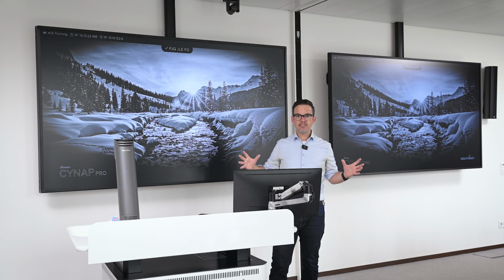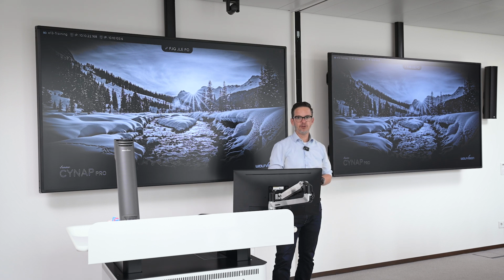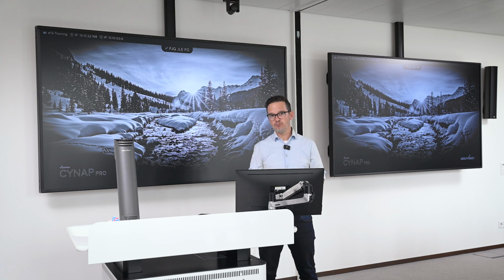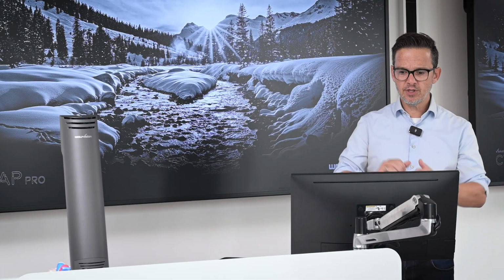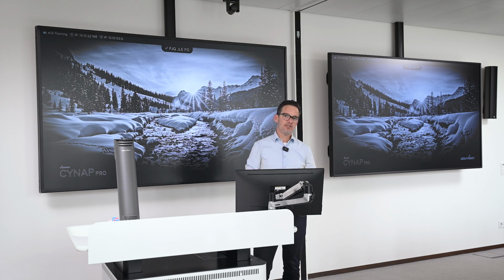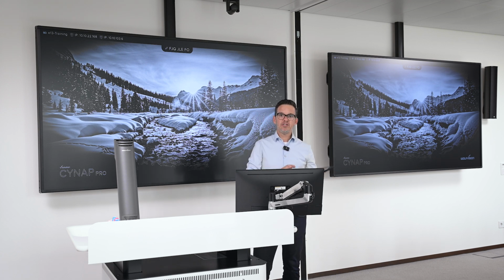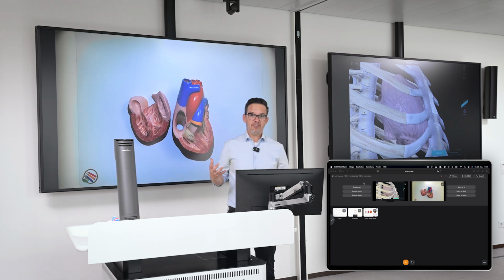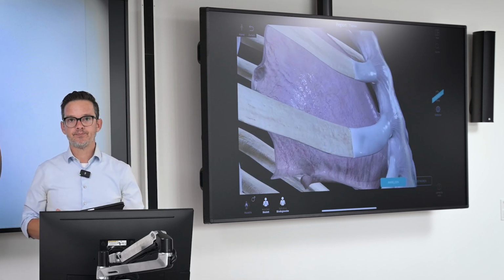WolfVision Cynap & Panopto Integration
Discover how WolfVision's Cynap seamlessly integrates with Panopto to revolutionize video capture and content management in educational and corporate environments. In this video, explore the powerful features of using Cynap as a Panopto-certified capture agent, including effortless recording, live streaming, and scheduled capture of lectures, presentations, and meetings.

With support for up to three simultaneous video streams, Cynap enables dynamic content capture while simplifying workflows for educators, trainers, and IT teams. Whether you’re in a classroom, boardroom, or hybrid environment, the integration enhances your ability to create and manage engaging video content.